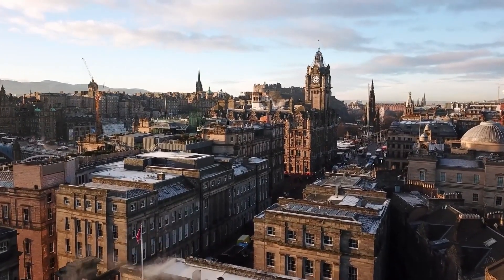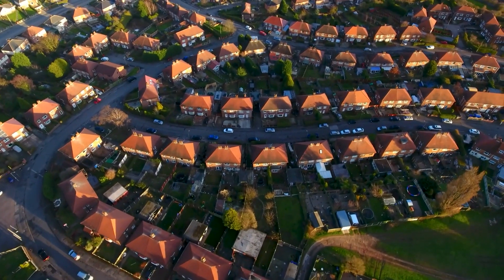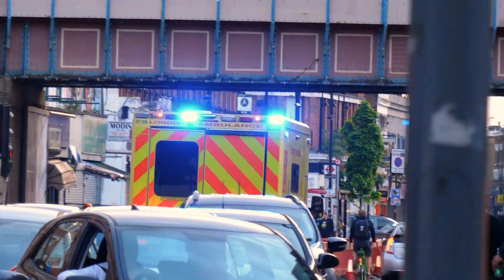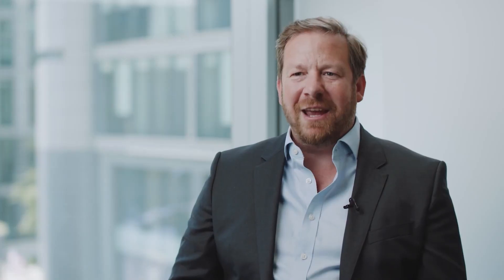BT's Greg McCall talks about BT's 5G network and new Nokia AirScale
The modularity of Nokia’s AirScale baseband and its new plug-in cards allow us to scale capacity in line with traffic growth.